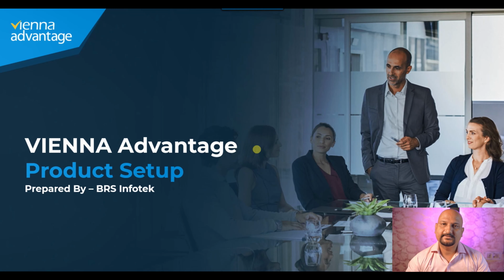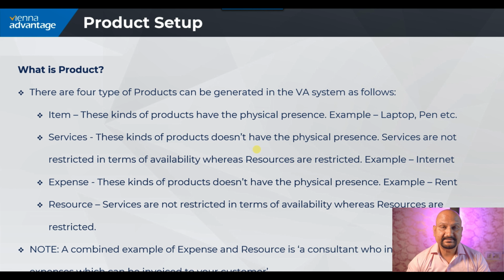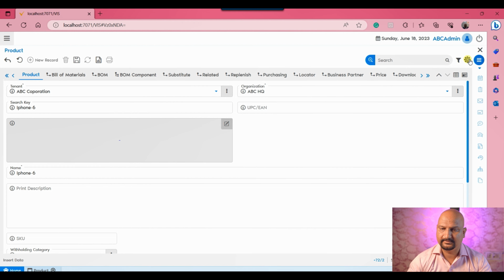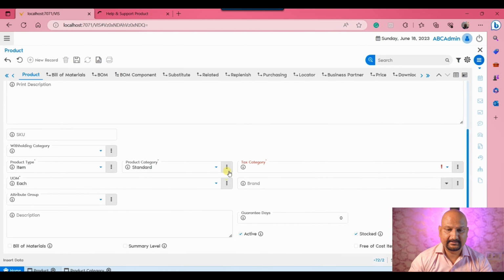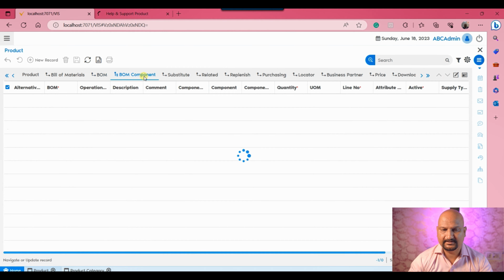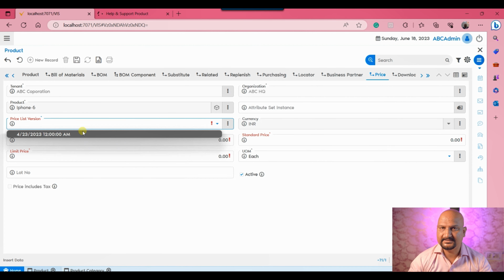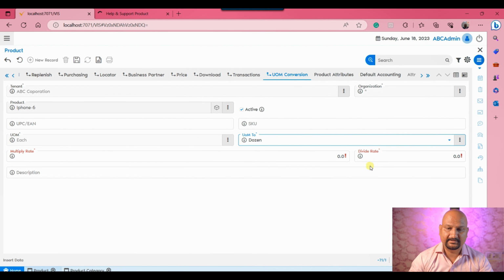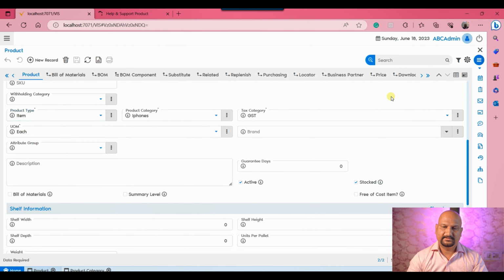Product Setup in Vienna Advantage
"This video shows the details of how to set up the product master in the Vienna Advantage software"" implies that the video provides a comprehensive explanation of the steps and procedures involved in configuring the product master within the Vienna Advantage software.

The product master is a crucial component of inventory and sales management in the Vienna Advantage software. It is used to define and manage the information related to products or items that an organization buys, sells, or tracks."